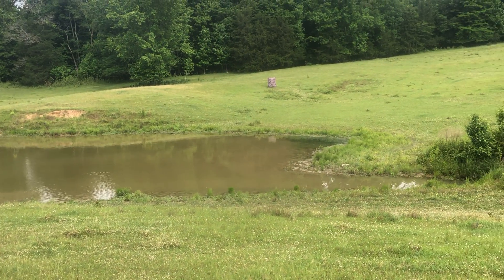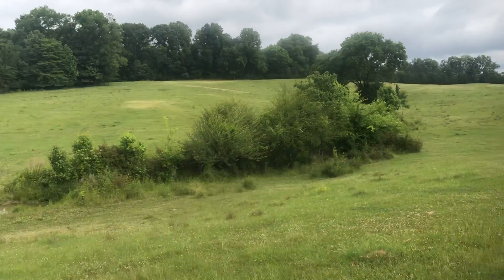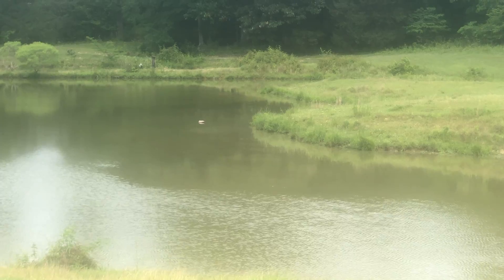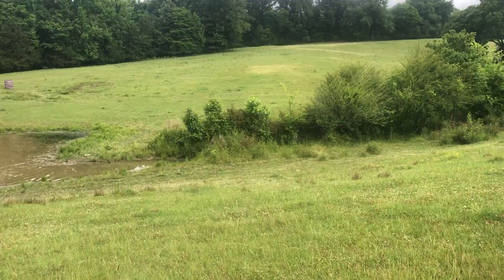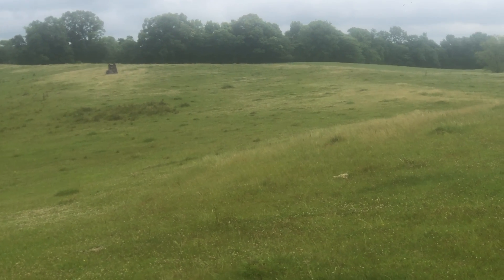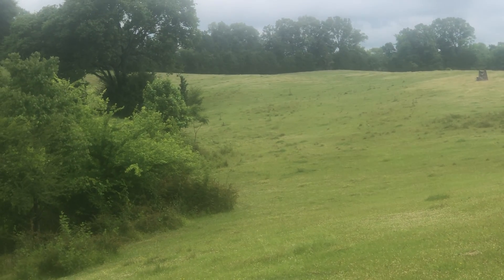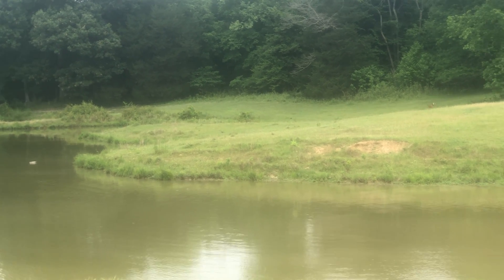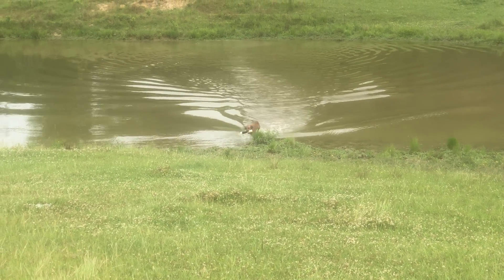May 22, 2020